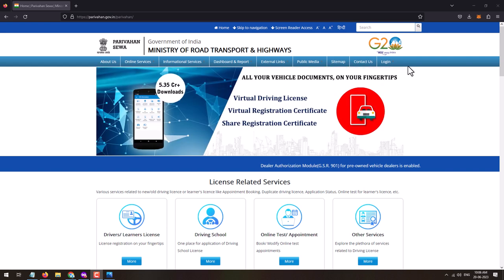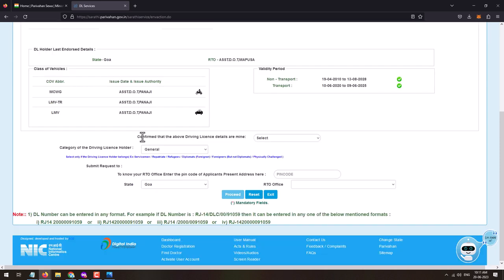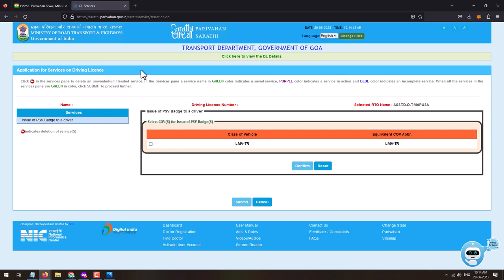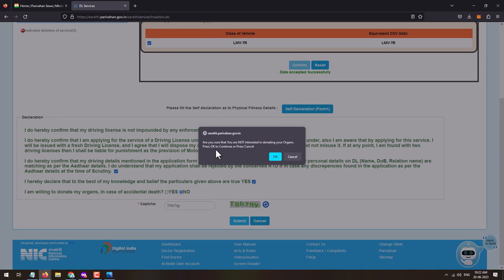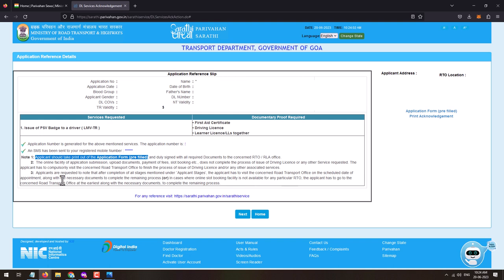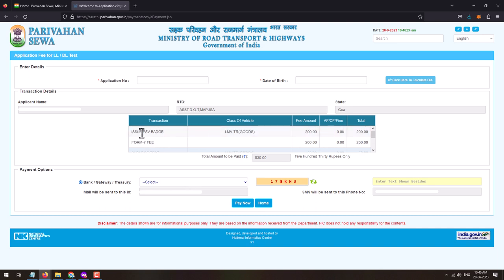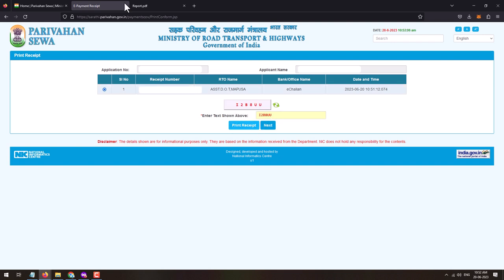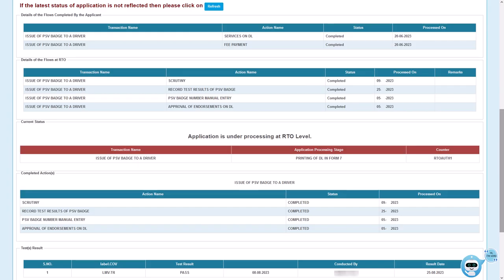How to Apply PSV Badge Driving Licence Online in Goa | Issue of PSV Badge to a Driver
This video shows the process of applying for PSV Badge Driving Licence in Goa. But the process of applying for the  Public Service Vehicle badge is almost same for all States in India as its processed through the sarathi.parivahan.gov.in

To Issue of PSV Badge to a Driver, the applicant should have a valid Driving Licence and should submit the online application with applicable fees, and attach relevant documents as mentioned in this video. PSV Badge gives you the license to drive the Commercial Vehicles, like Bus, Taxi, etc.